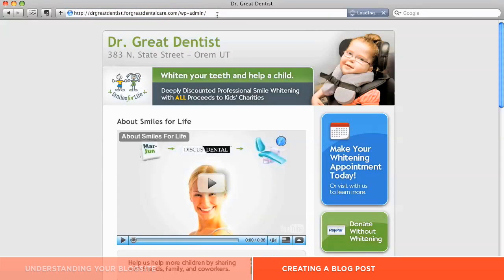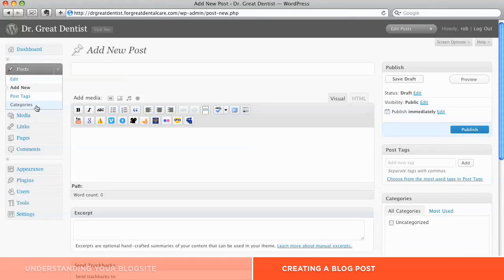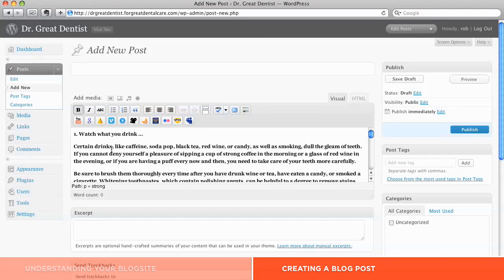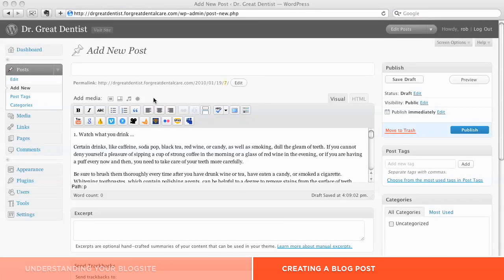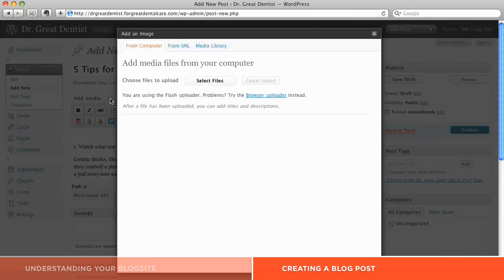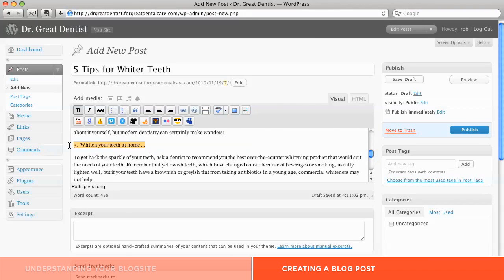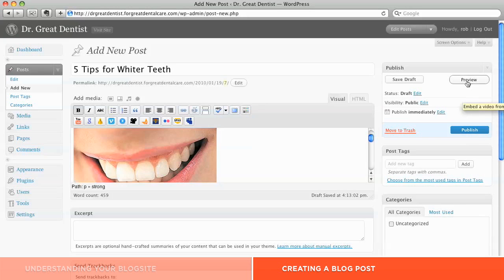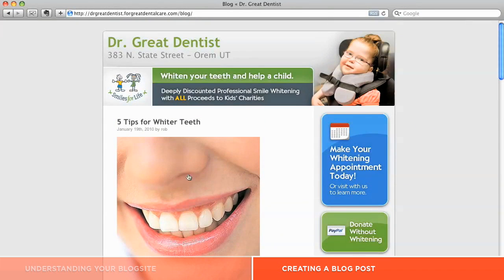Blog 2 of 2 - Posting (7 min)